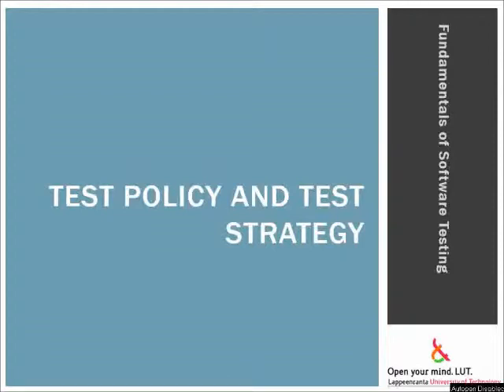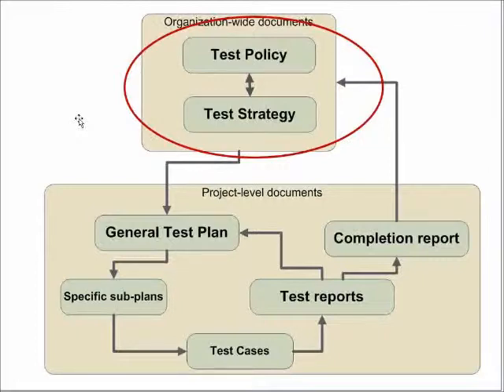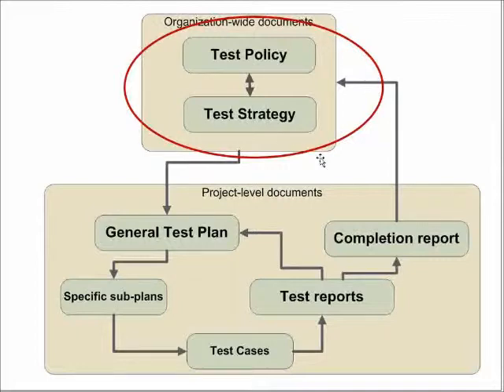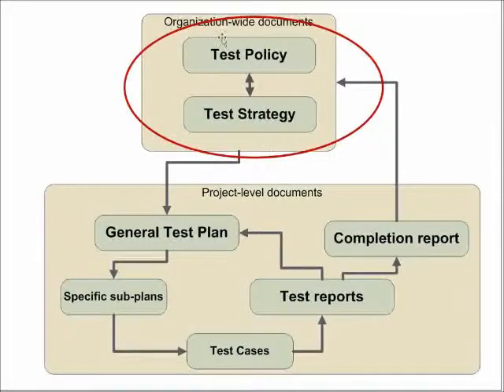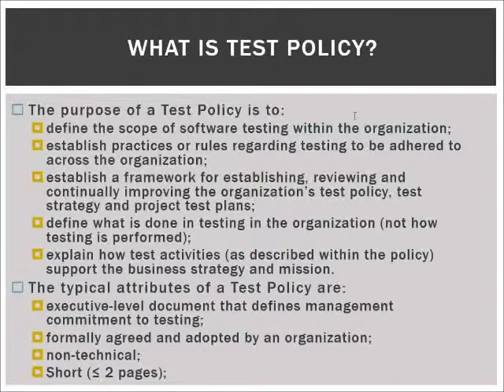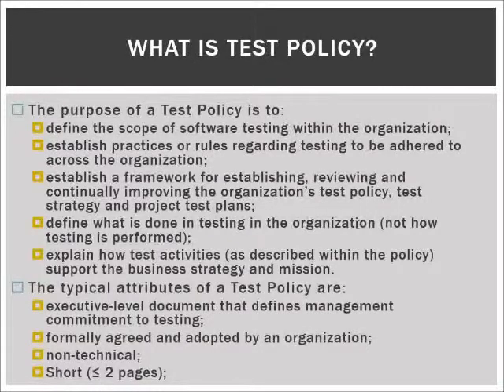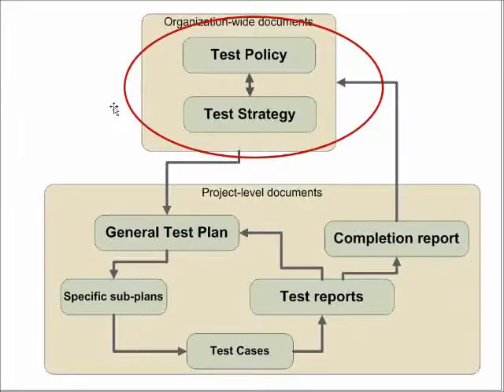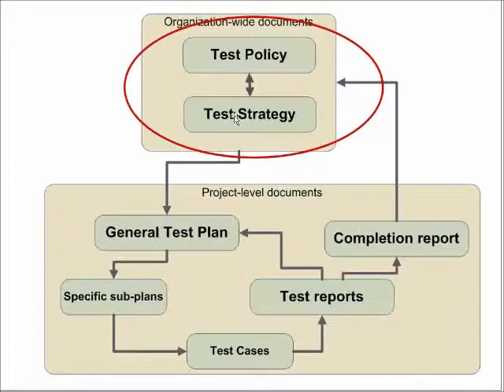Software Testing: Test policy and test strategy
Recorded for "Fundamentals of Software Testing"-course, Lappeenranta University of Technology, Finland. Presented by Dr. Jussi Kasurinen